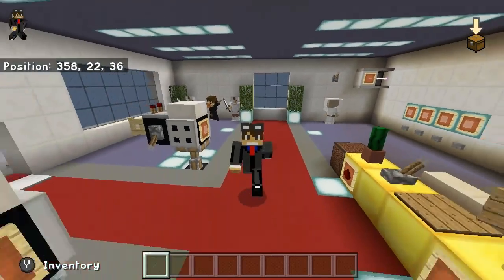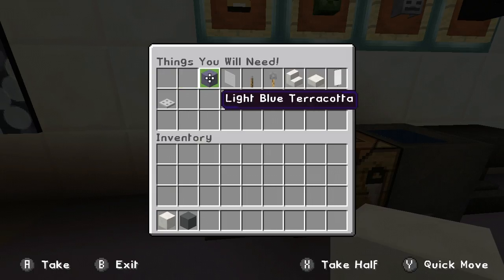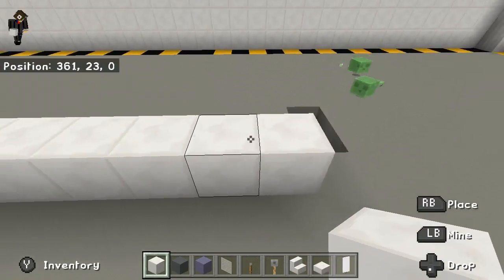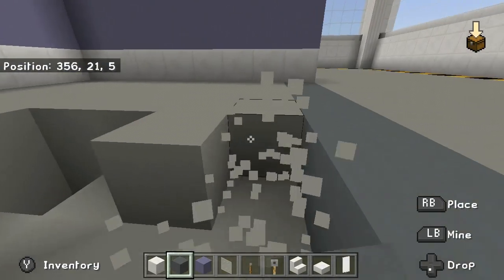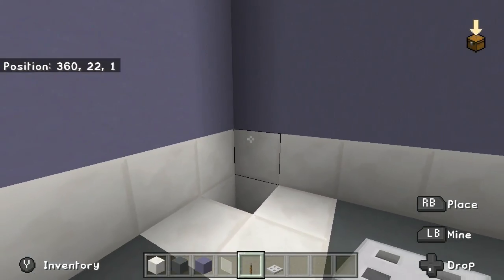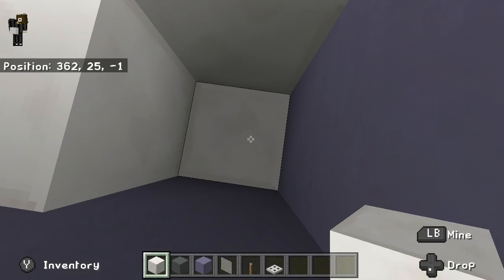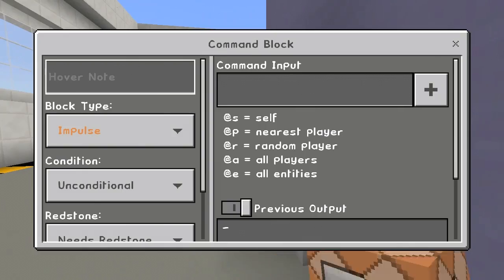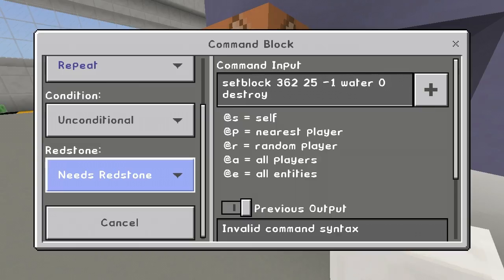How to make a Bathroom in Minecraft (PE,WIN10,XBOX)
Hi Guys Welcome to my channel and Its Me Derpy Jhomes..some of you love me and some of you hate me but i swear you all guys love me kidding..so yeah Enjoy!

Find Me:

Mobcrush: DerpyJhomes
Xbox(GamerTag): DerpyJhomes